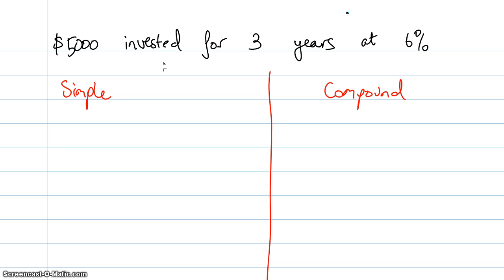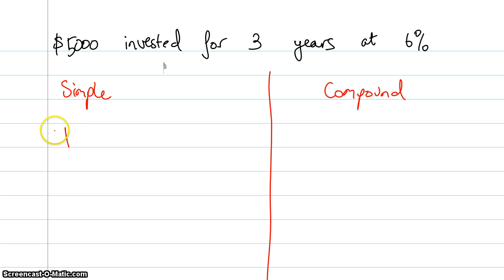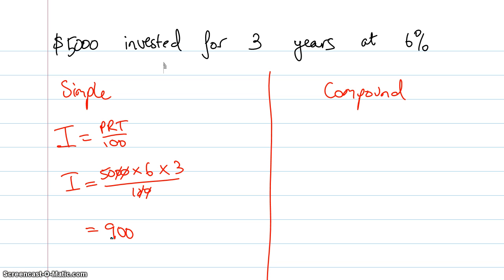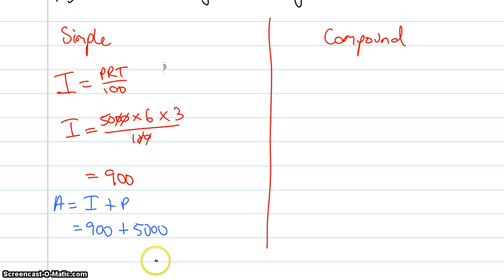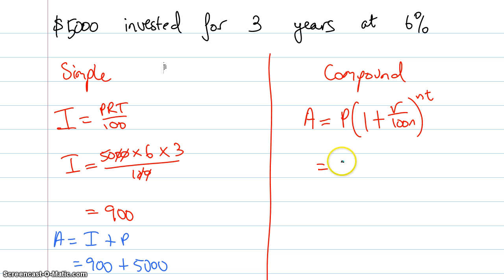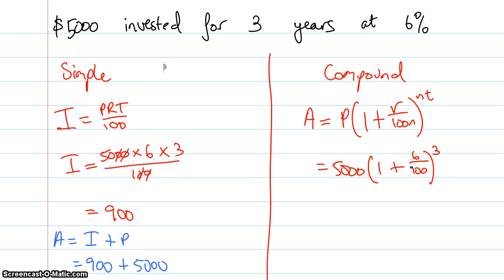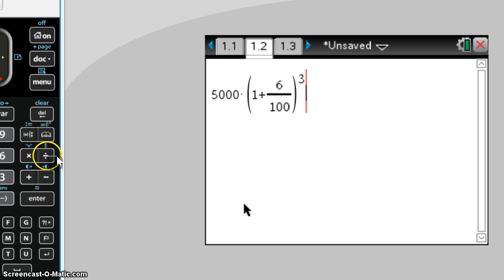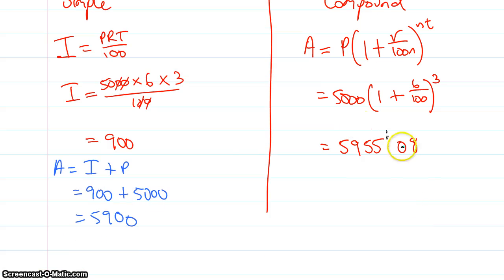simple interest vs compound interest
Financial maths video 3